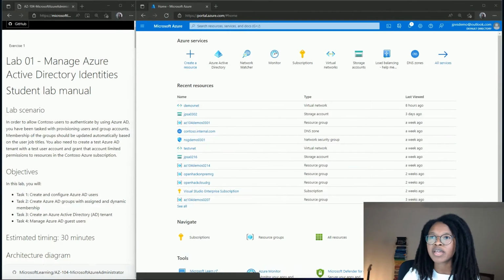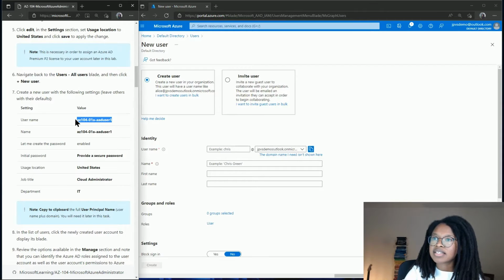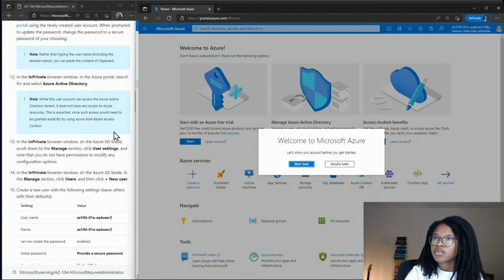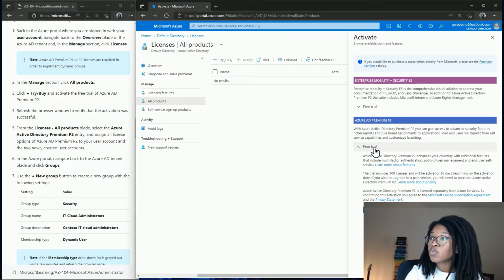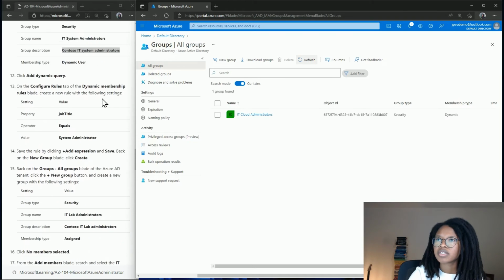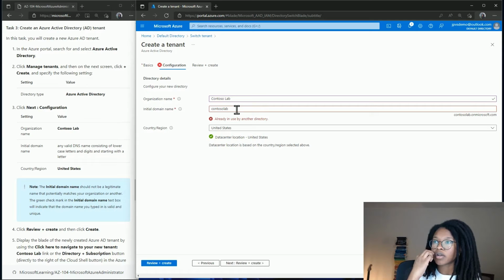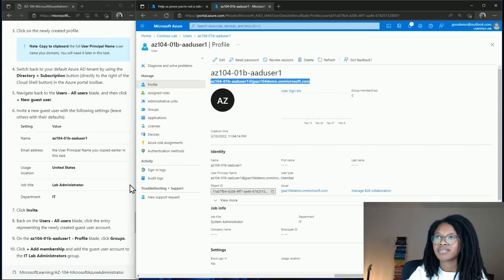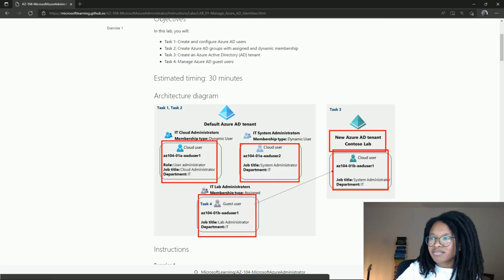AZ-104: Microsoft Azure Administrator | Azure AD Identities Lab Walkthrough Part 1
Multi-part series walking through the AZ-104 Azure Administrator Labs. In Part 1: Azure AD Identities, we gain hands on experience creating users and group accounts, using dynamic memberships, creating a new Azure AD tenant and creating a new guest user.

0:00 Introduction
2:36 Azure AD Users
12:08 Azure AD Groups
19:08 Azure AD Tenant Creation
22:22 Azure AD Guest Users
27:00 Clean up and Review